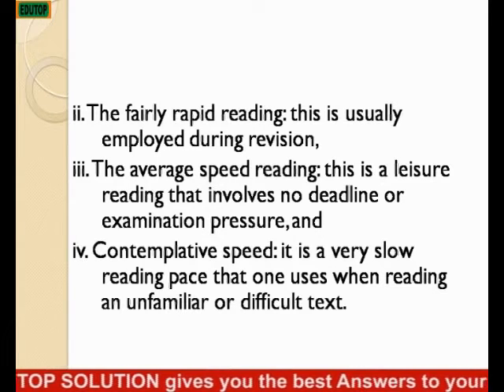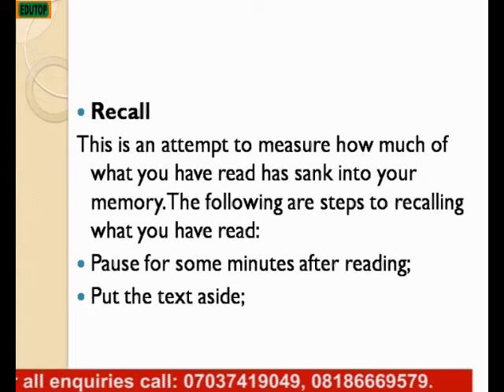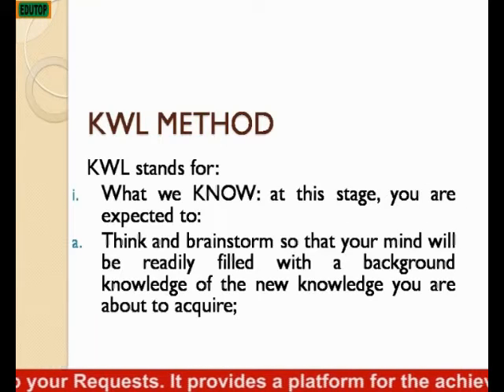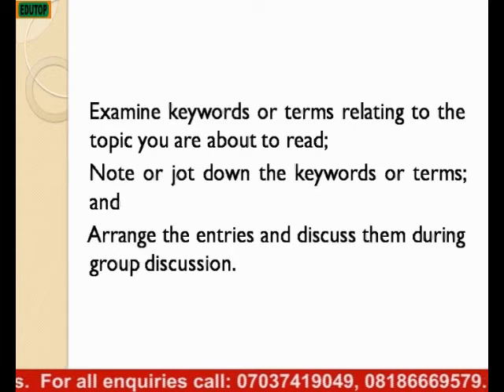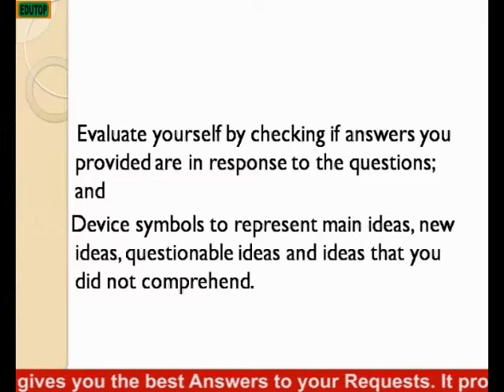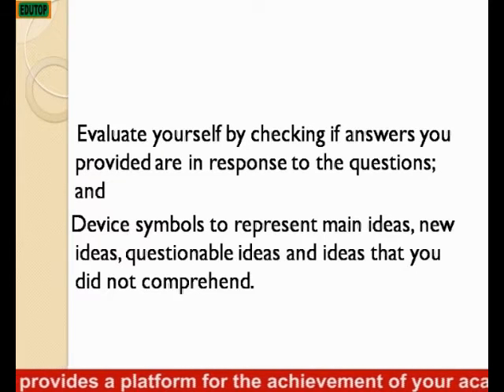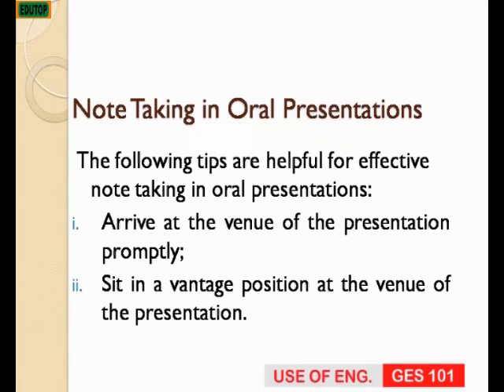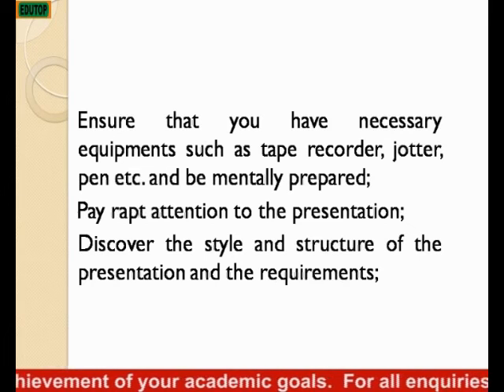USE OF ENGLISH FOR UNIVERSITY STUDENTS LESSON 3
GES 101 USE OF ENGLISH LESSON 3 UNIVERSITY, OF IBADAN, LAGOS, BENIN, NIGERIA, AHMADU BELLO WAEC, GCE, NECO, JAMB, GES 101 USE OF ENGLISH, LESSON 4, WEAC, GCE, NECO, UNIVERSITY, IBADAN, LAGOS, BENIN AHMADU BELLO, Helpful Tips on Time managementStudying EnvironmentHow to deal with distractionsPoor Reading HabitsPre-Reading StrategiesReading StrategiesReading SpeedKWL Method of Studying5Ws Learning MethodsNote Taking in Oral PresentationFactors Affecting ComprehensionThe Morpheme and Word Formation Processes in EnglishAffixesTypes of AffixesNouns Derived from verbsNouns Derived from AdjectivesNouns Derived from NounsAdjectives Derived from NounsAdjectives Derived from VerbsVerbs Derived from verbsVerbs Derived from NounsAdverbs Derived from AdjectivesParts of Speech in English LanguagePhrasesClausesSentencesConcord